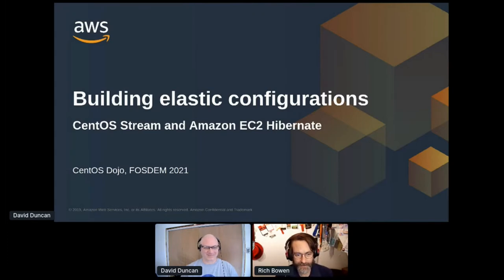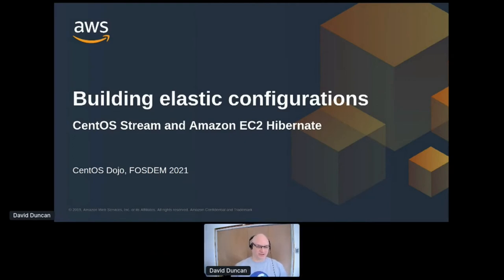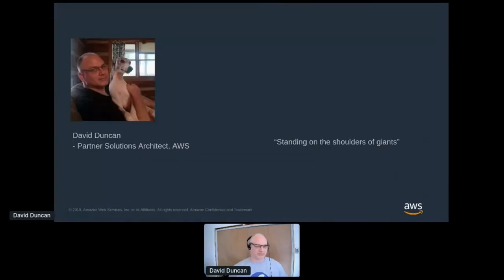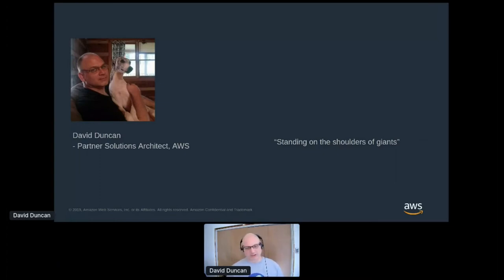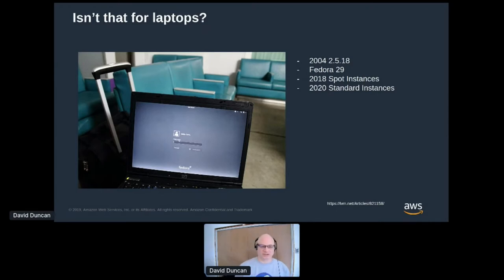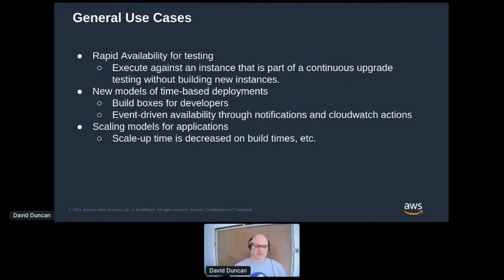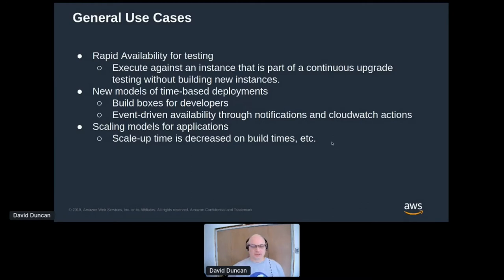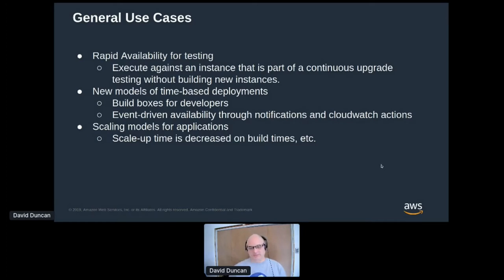Building elastic configurations using CentOS Stream and EC2-Hibernate -- David Duncan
A presentation from the 2021 CentOS Dojo at FOSDEM